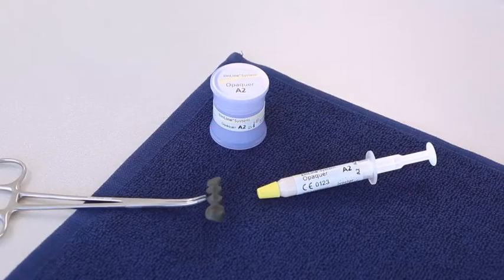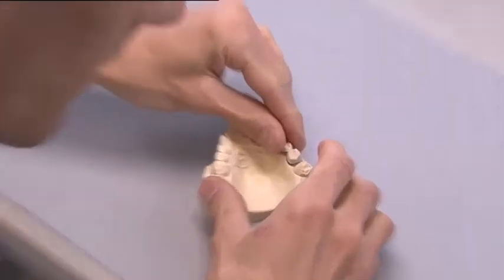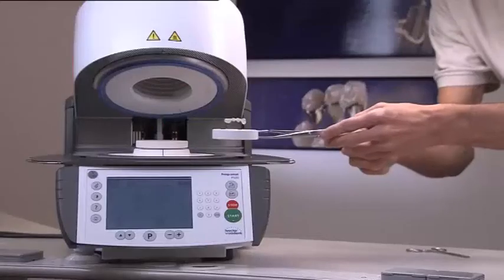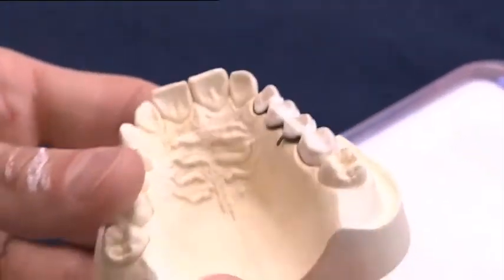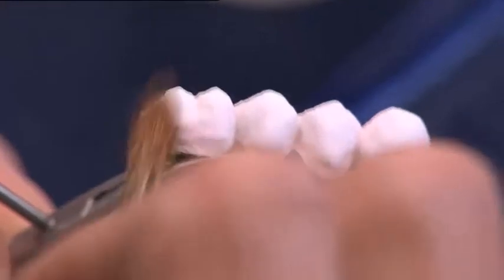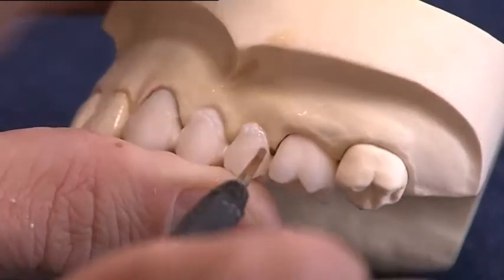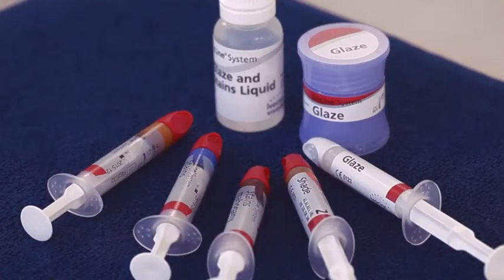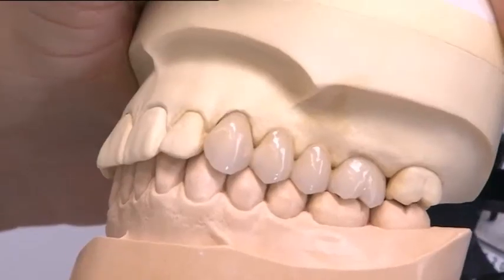IPS InLine Ivoclar Παρουσίαση συστήματος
IPS InLine Ivoclar Παρουσίαση συστήματος - Sadent  για οδοντοτεχντίτες